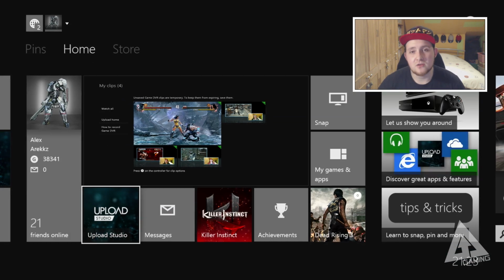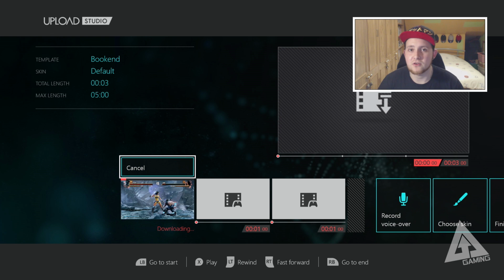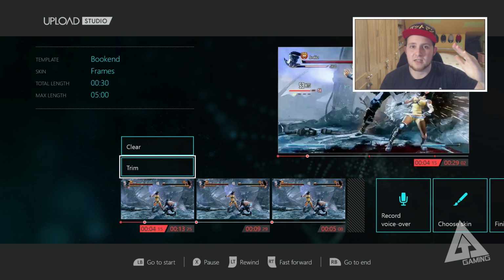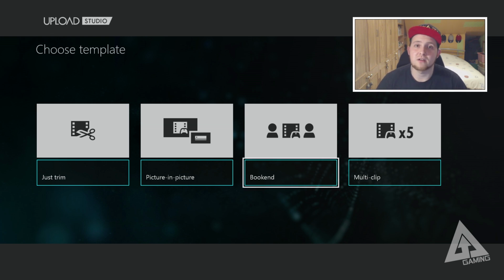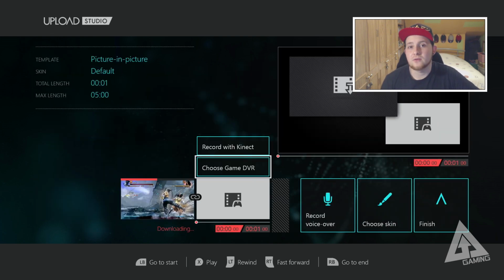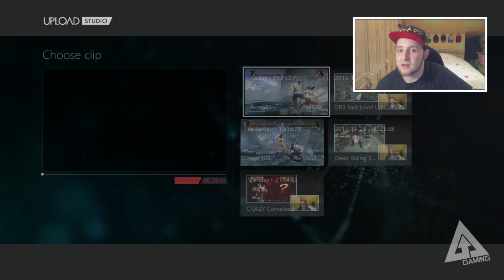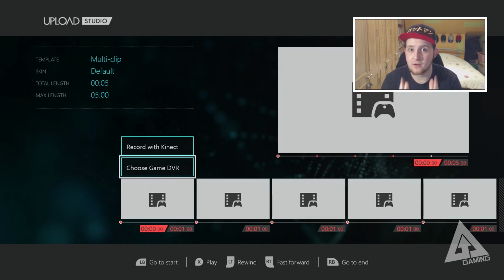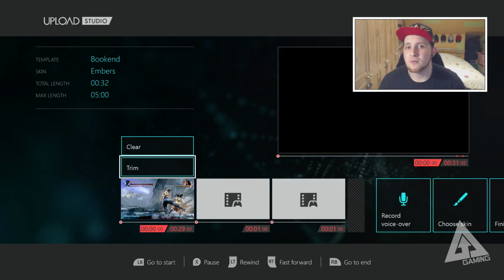Xbox One Tips and Tricks - Upload Studio Advanced Tips (Templates and Skins)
Xbox One Tips and Tricks - Upload Studio Advanced Tips (Templates and Skins).  Please show support by liking, sharing or commenting. It really helps! Thanks in advance :] . Feel free to embed anywhere